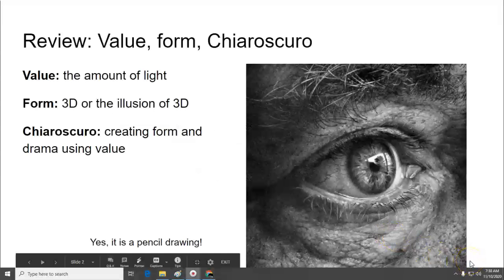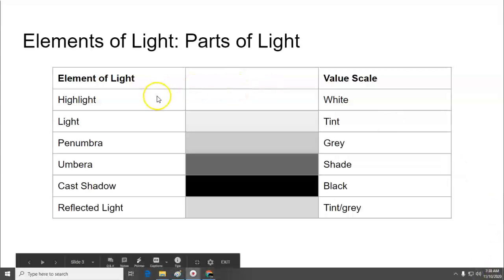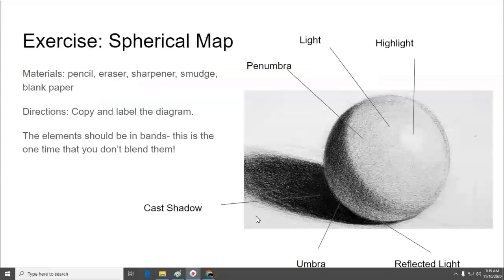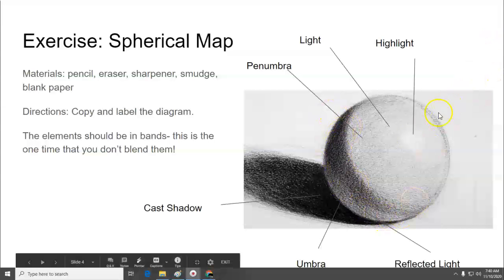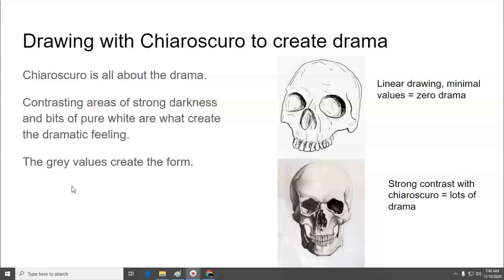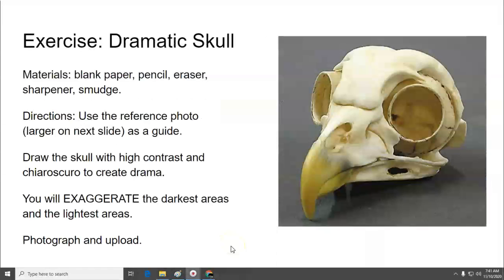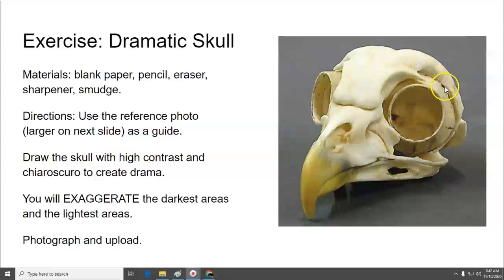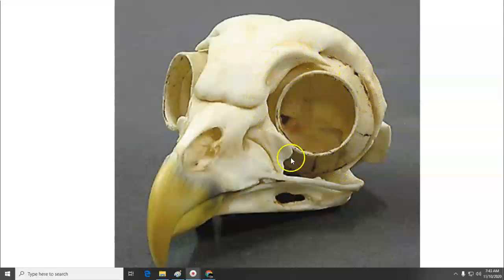Chiaroscuro 2 Elements/Skull